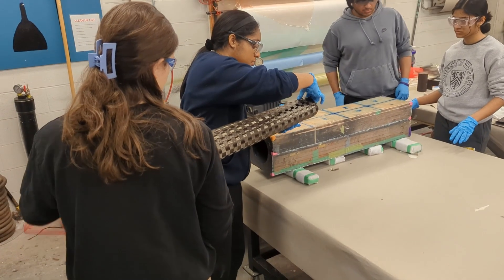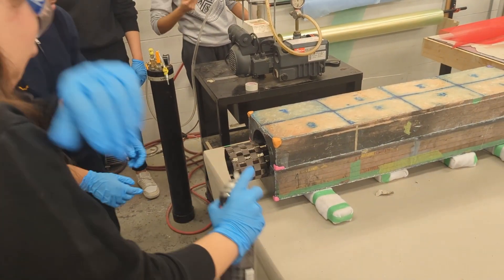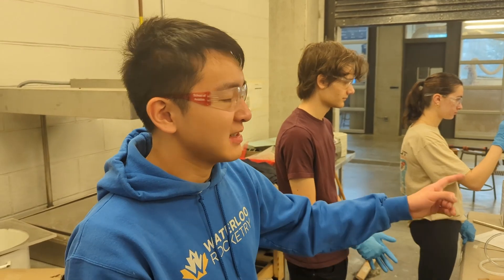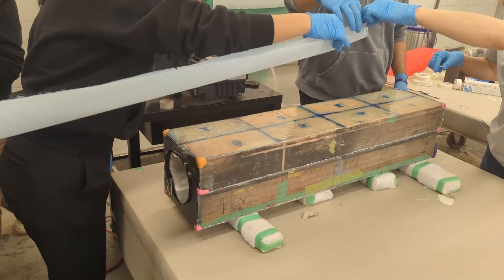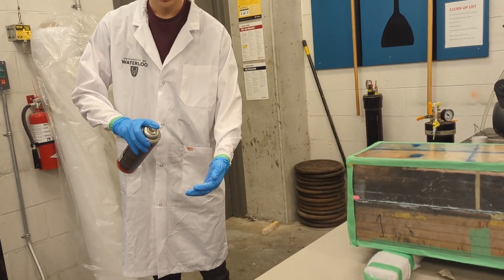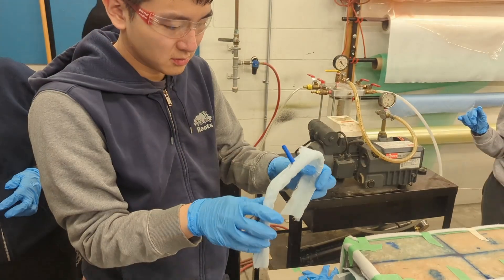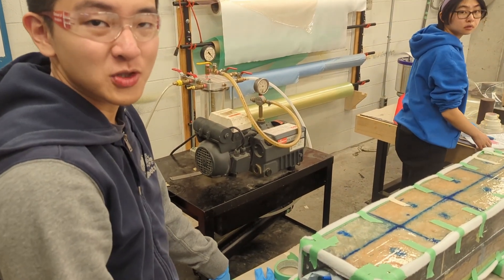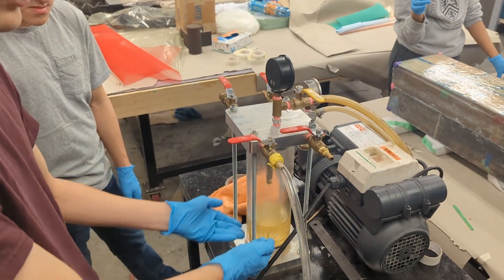Making a High Power Rocket Body from Carbon Fiber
Welcome to the airframe subsystem! They're are responsible for designing and manufacturing the airframe (so, the outer aerodynamic body of the rocket). Today, they are working on an infusion to make the rocket's fin can body tube. It flew on our 2024 Borealis Rocket!